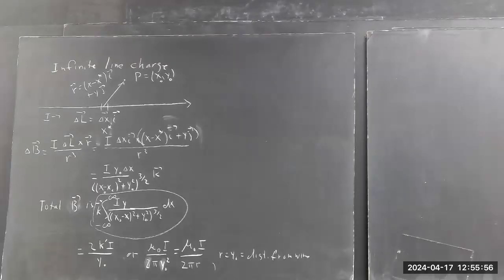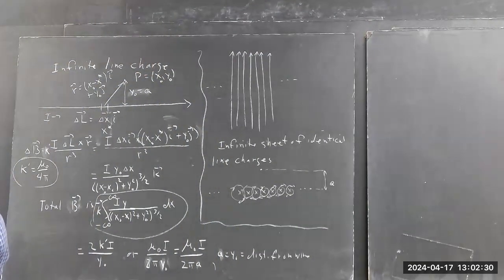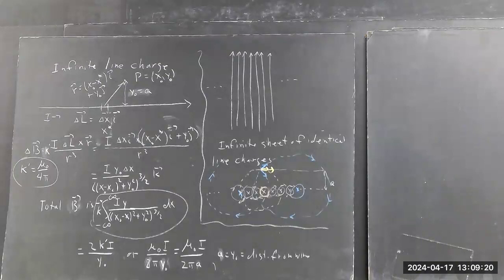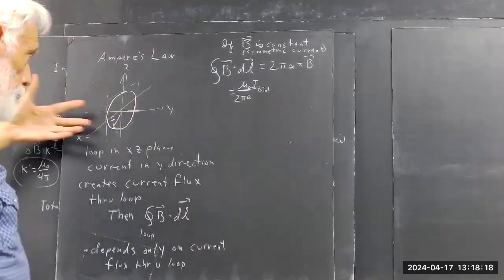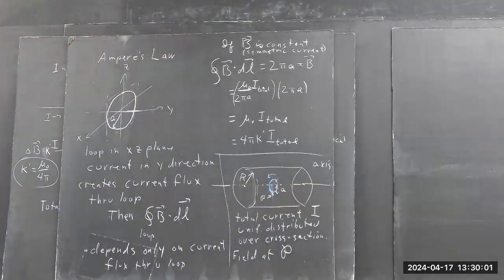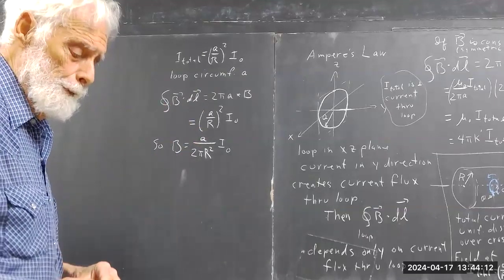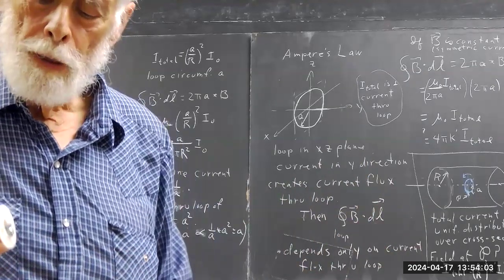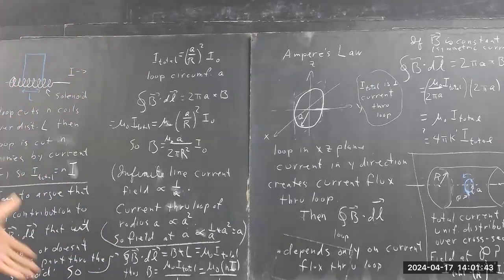daguniv_240417_field_of_inf_plane_current__within_conductor__of_solenoid__Ampere_s__Law__46